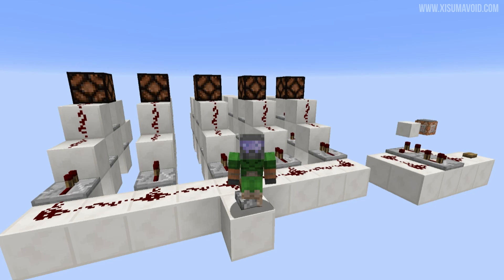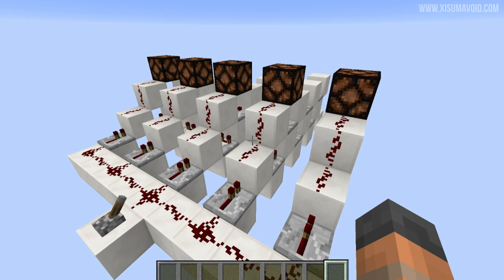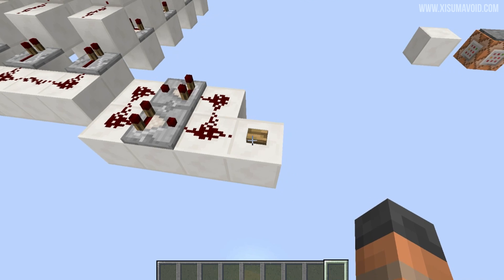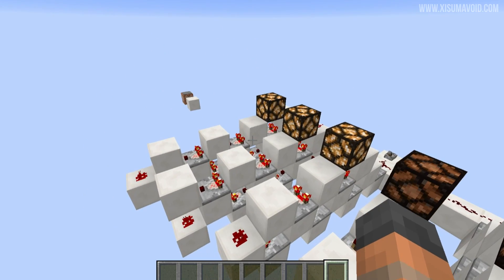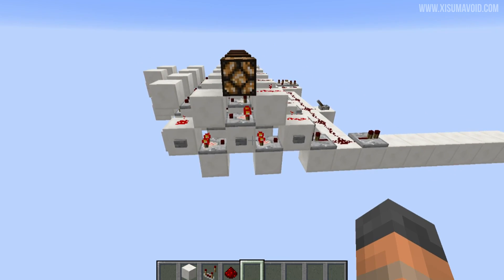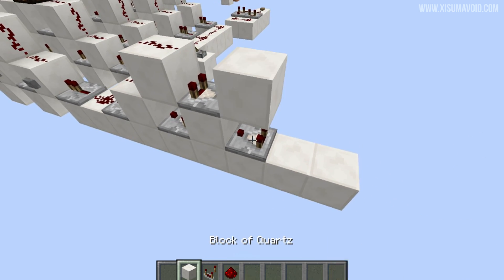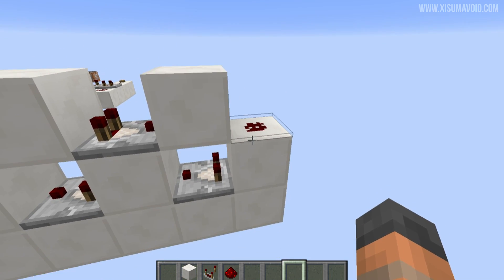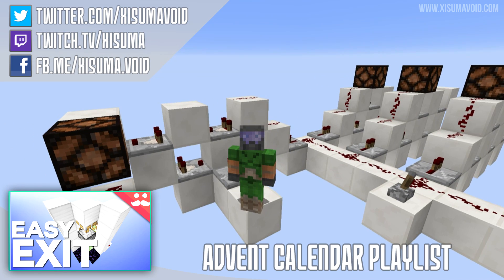Minecraft: Comparator Pulse Extender Tutorial (Redstone Advent Calendar)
A pulse extender using comparators.

Links!